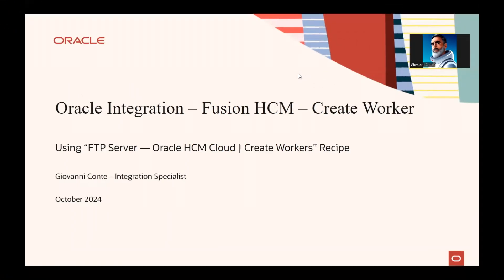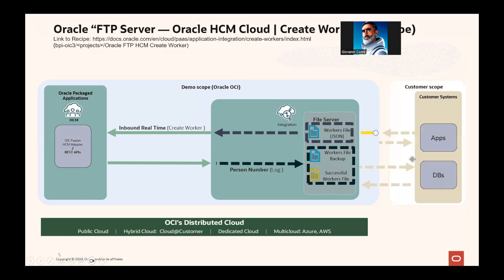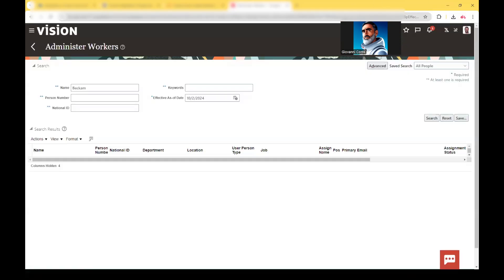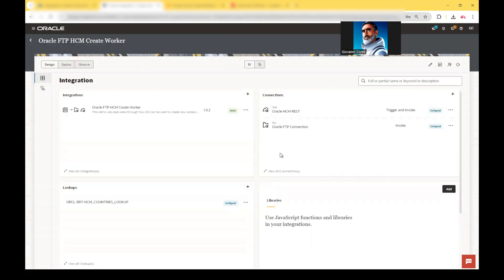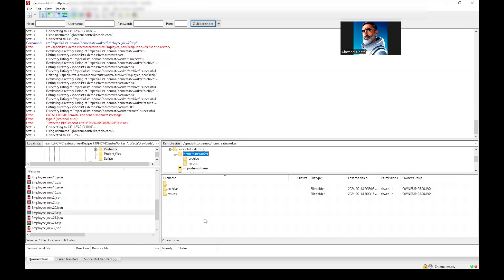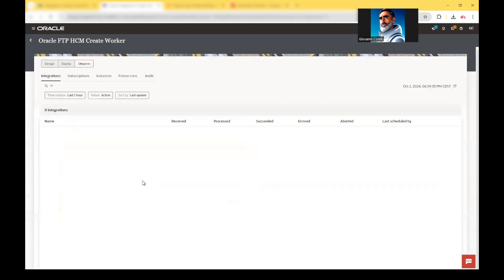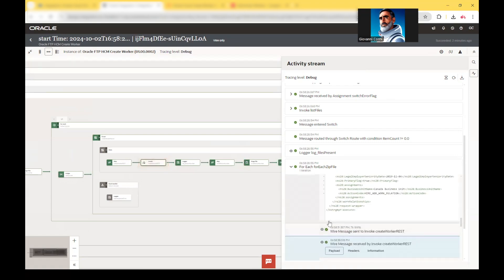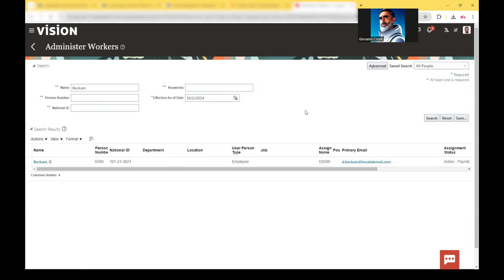OIC Recipe - Create Worker in HCM from SFTP File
Looking to integrate with Oracle Fusion HCM without coding? In this video, we demonstrate how to use an Oracle Integration Cloud (OIC) Recipe to create Workers in Fusion HCM from an SFTP file.

Learn how to debatch the file’s information, reuse pre-built recipes, and follow OIC design best practices—all without writing any code!

Presenters and contributors:
- Giovanni Conte, Integration Specialist, Oracle EMEA